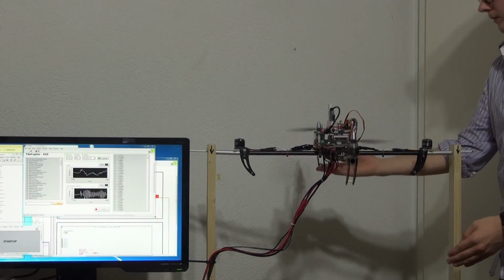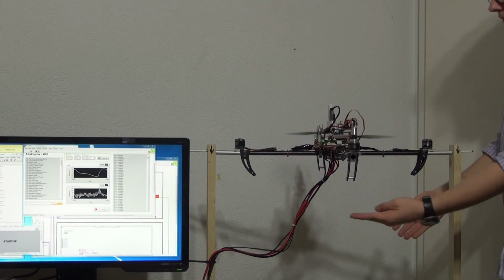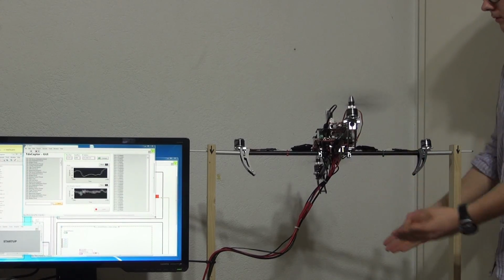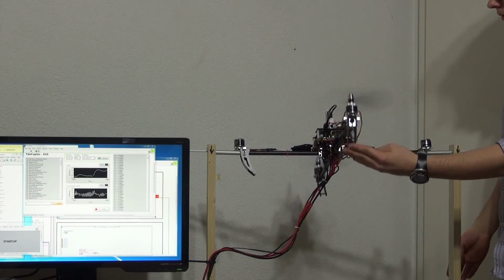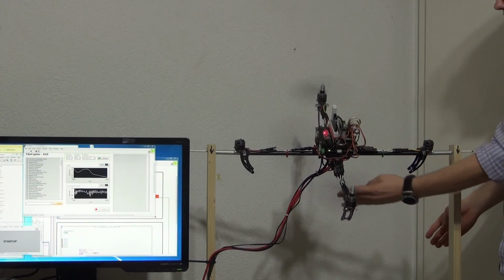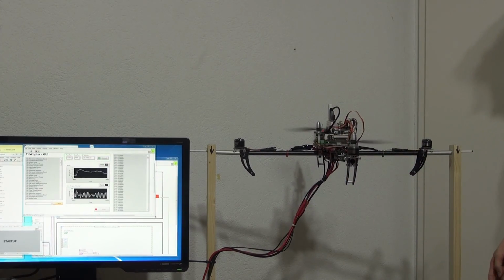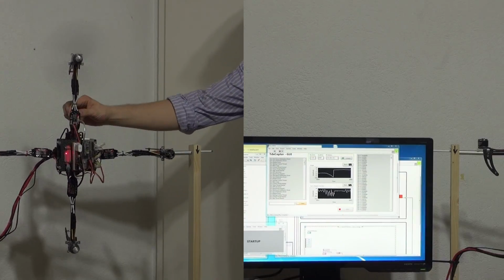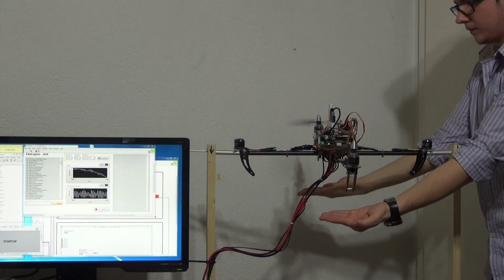Quadcopter PID Controller Testing - TdxCopter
Another Project Update of our TdxCopter. Explaining how the PID controller works and showing our 1 Axis test stand.

The Team:
Beni Winter (in video)
Patrick Knüppel